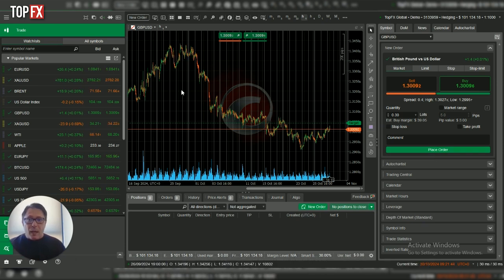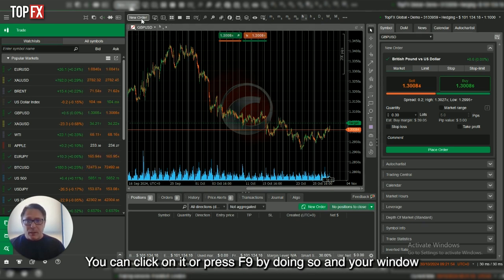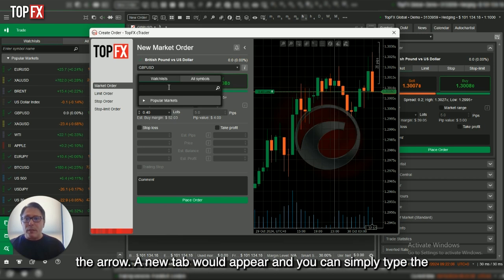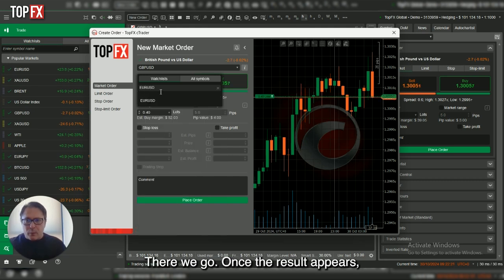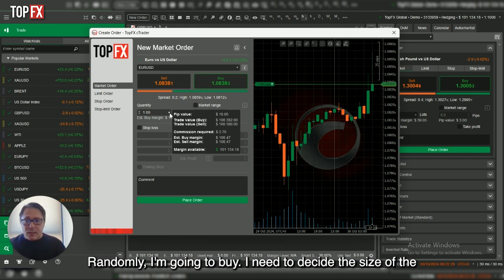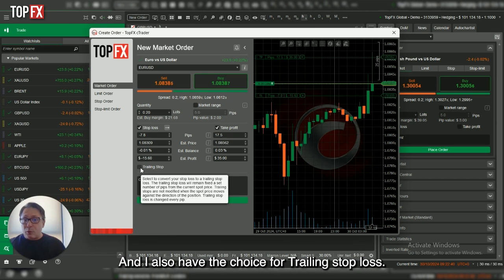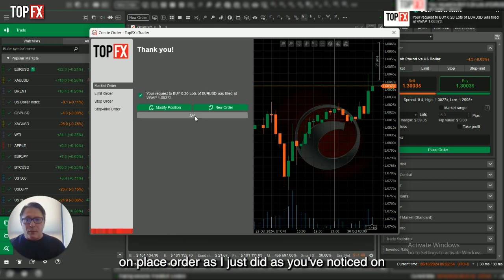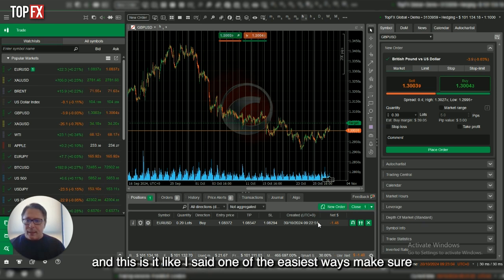Placing a Trade with the New Order Tab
Neo demonstrates how to execute a trade using the New Order tab or the F9 shortcut. Perfect for traders who want a straightforward and customizable method for placing orders.

📺 Timestamps:
0:00 Introduction
0:27 Accessing the New Order Tab
0:40 Selecting the Asset
1:06 Deciding to Buy/Sell and Lot Size
1:14 Adding Stop Loss, Take Profit, and Trailing Stop
2:00 Placing the Order